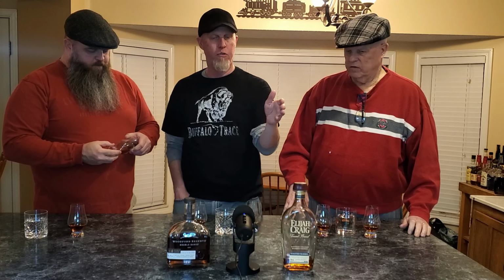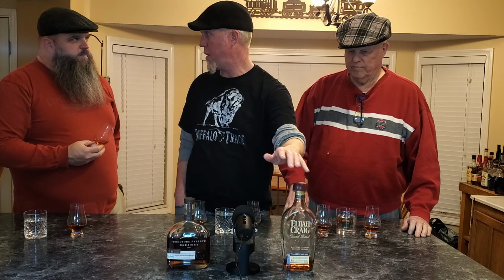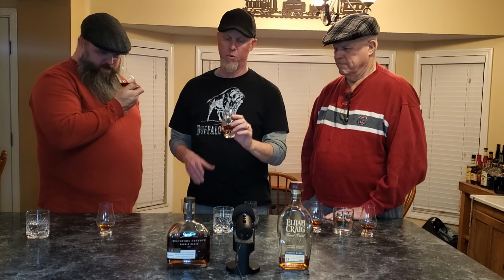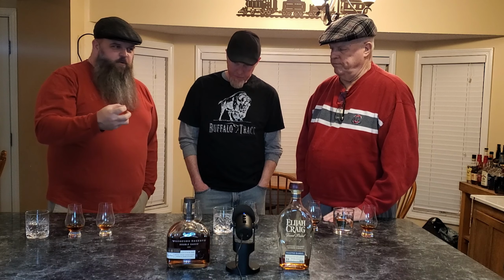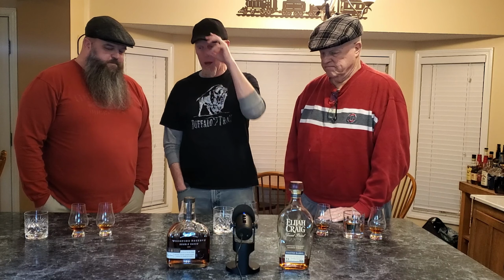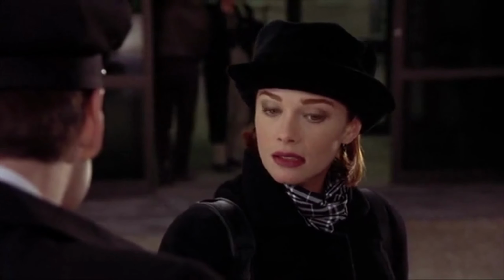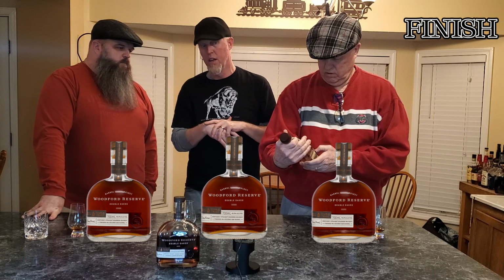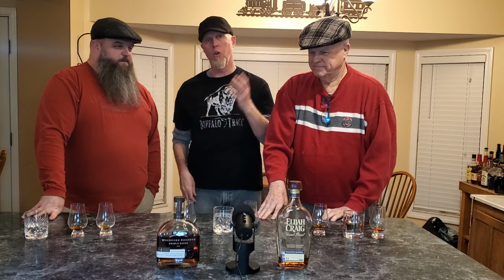Ep. 85 - Sack the "SYRUP" Series #3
Our series on comparing a favorite of ours, woodfordreserve Doubleoaked with other double oaked whiskey . This time it is with elijahcraig